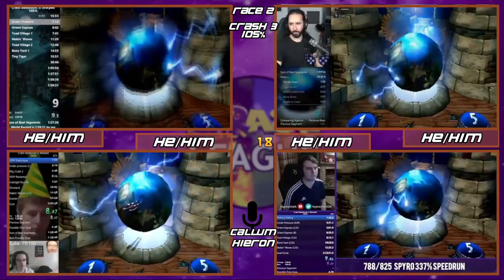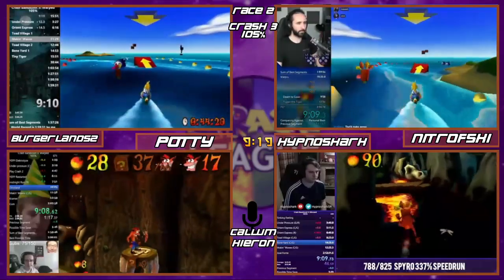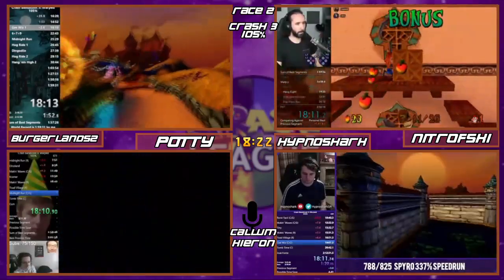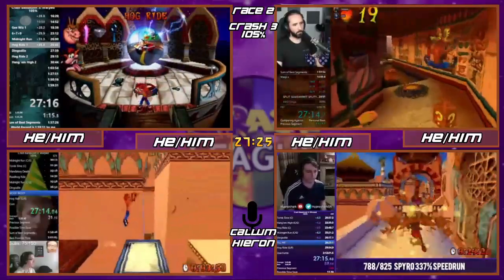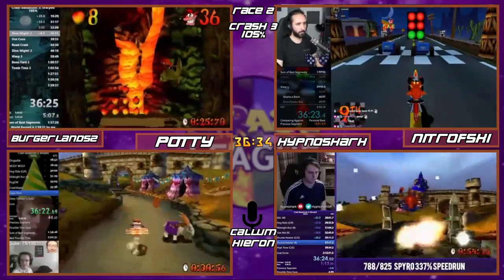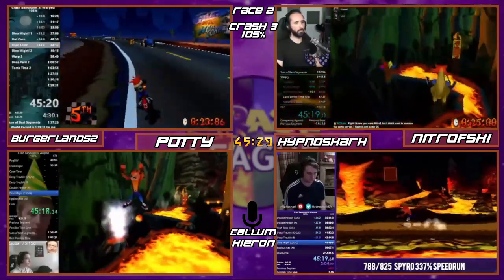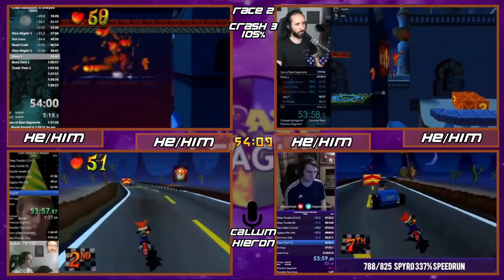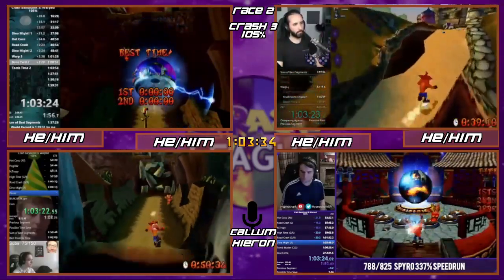SPRASH LEAGUE 2022 - WEEK 2 - Crash Bandicoot 3: Warped 105% Race!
The Sprash League takes place every Saturday at 8PM UTC